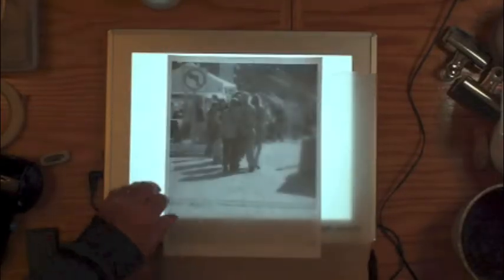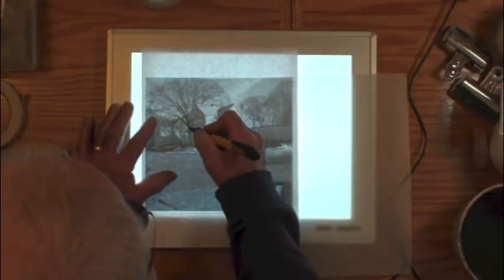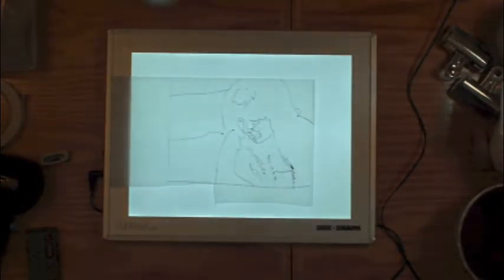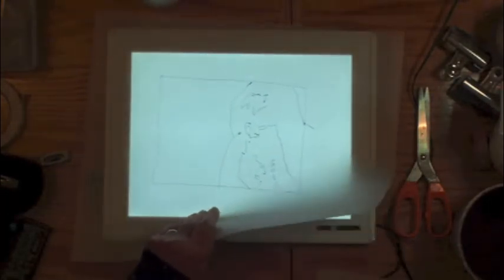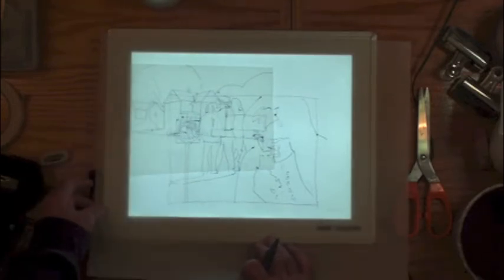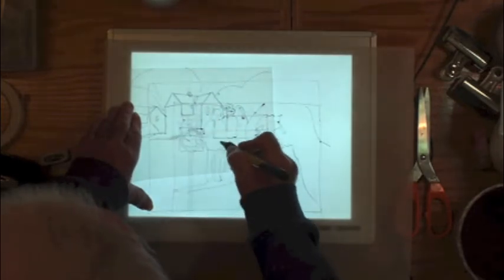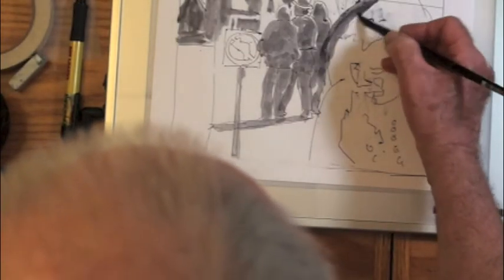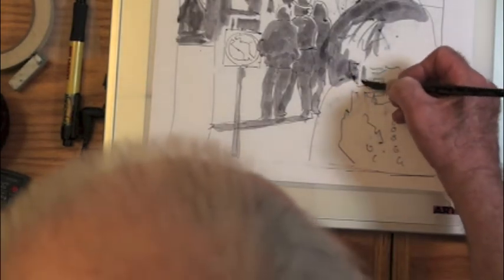Composite Composition Two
Value Sketch of  three photographs painted into one composition